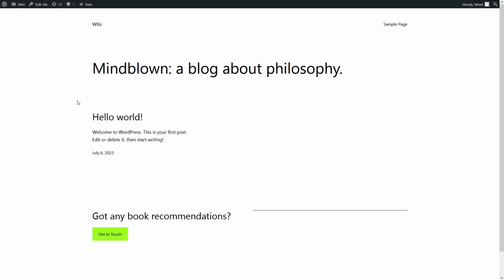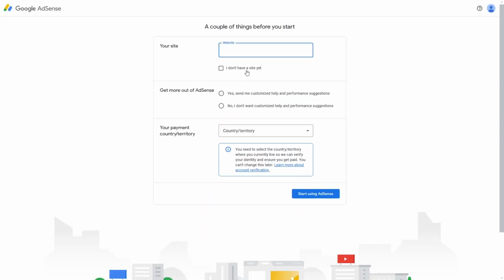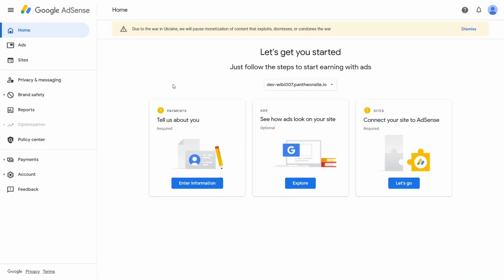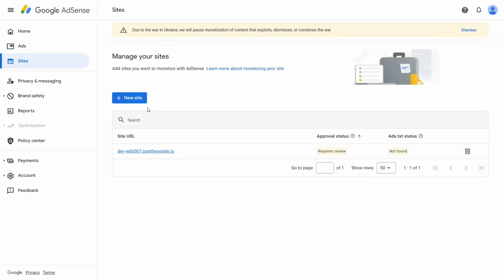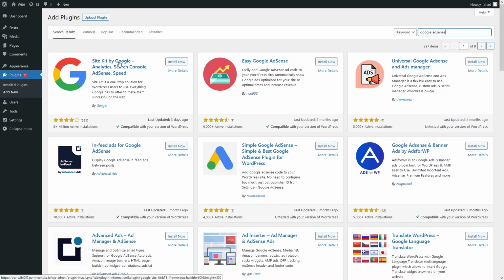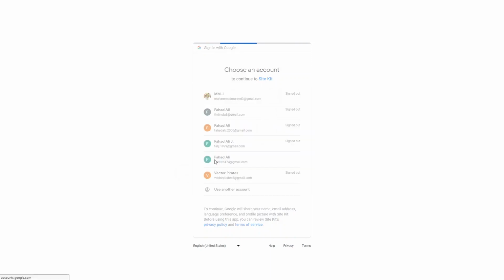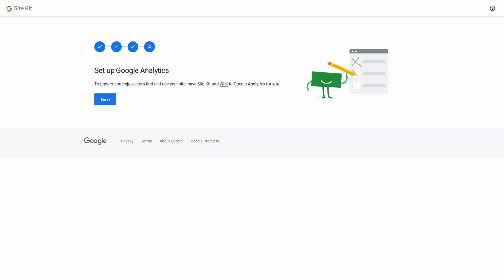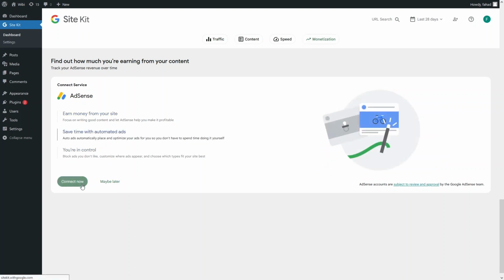How To Add Google Adsense In Wordpress Website (Newbie Guide)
In this beginner's guide, we will walk you through the process of adding Google AdSense to your WordPress website. You will learn how to sign up for an AdSense account, install the AdSense plugin, configure its settings, generate ad codes, and place them on your site.

We will also cover methods to monitor your AdSense performance and optimize your ad placements. By the end of this tutorial, you'll have the knowledge to monetize your WordPress site and start earning money through targeted ads.

Let's turn your WordPress site into a profitable platform!